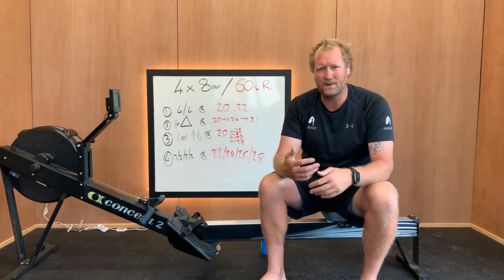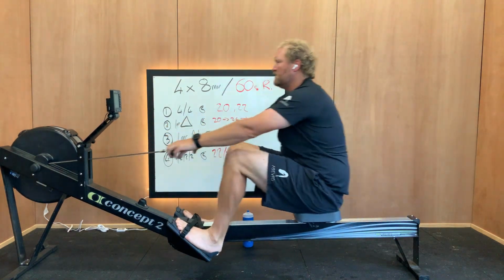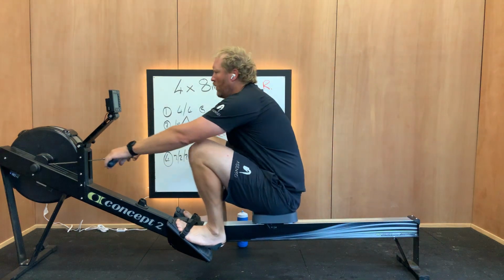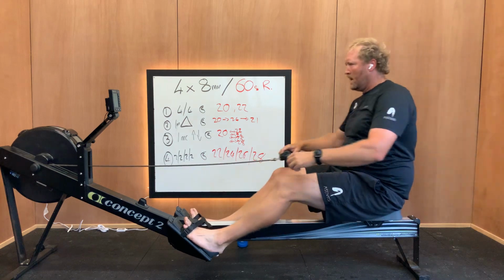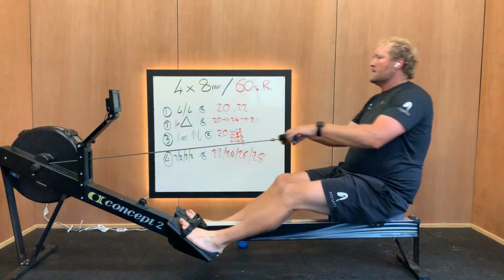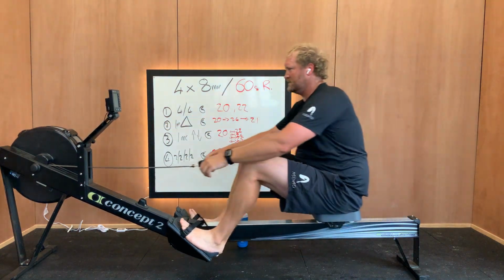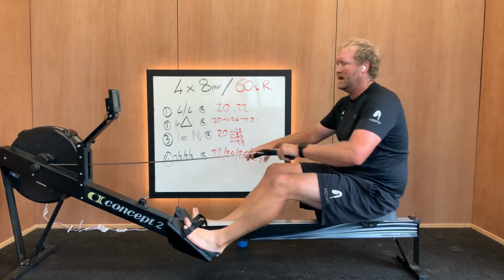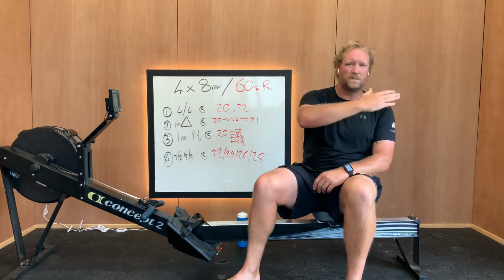April 1st No Fools day here!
4x8min/60s rest
1- 4/4 @ 20/22
2- 1m pyramid 20-24-21
3- up down, 1minute changes
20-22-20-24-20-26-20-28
4- 2/2/2/2 @ 22/24/26/28